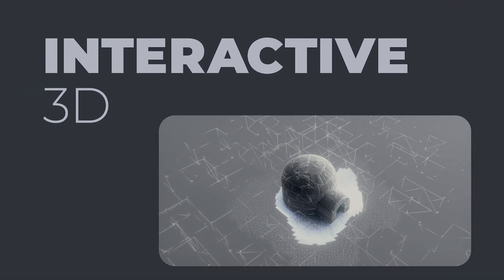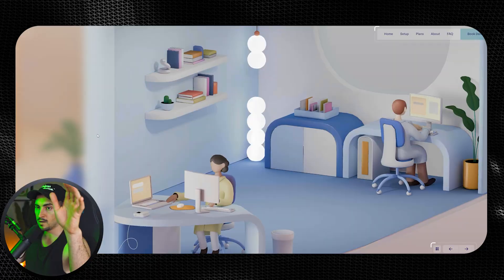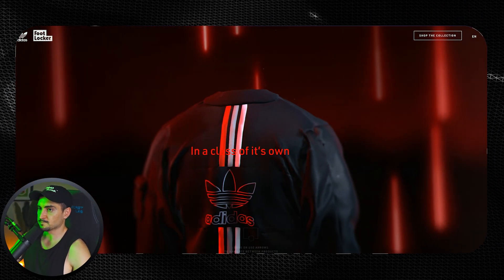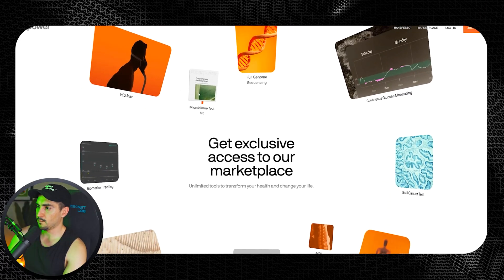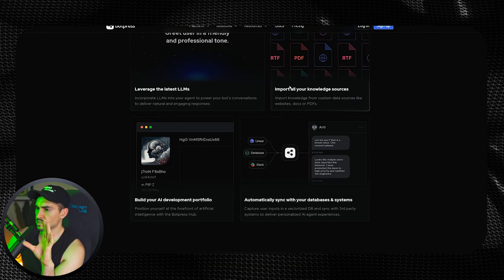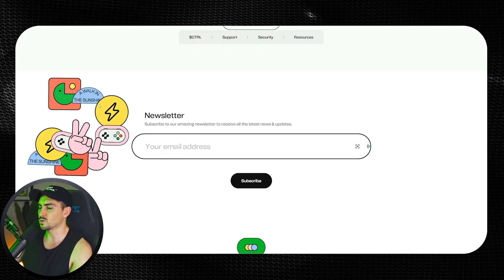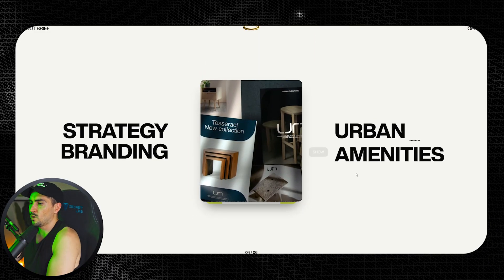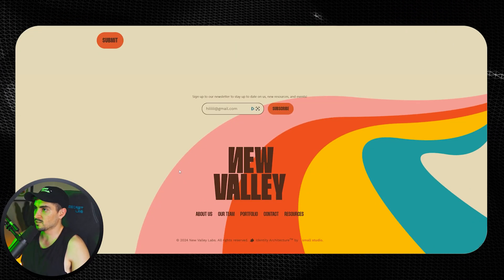Web Design Trends for 2025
I curated the top web design trends for 2025, including 3D, abtract layouts and loud typography designs. The future of web design is here with fresh new ui design styles for 2025.